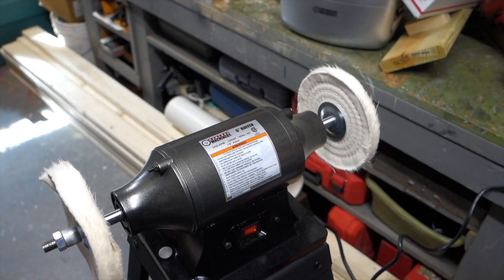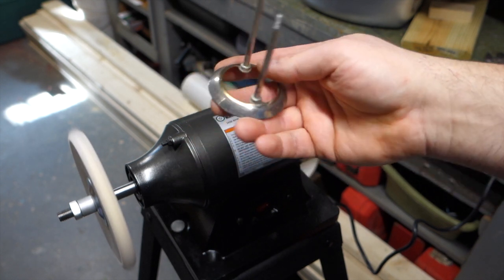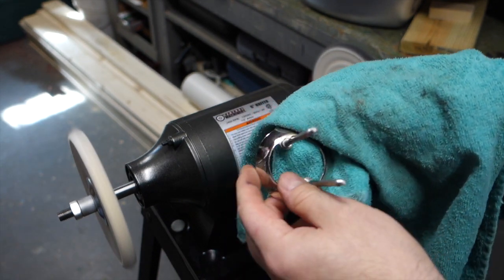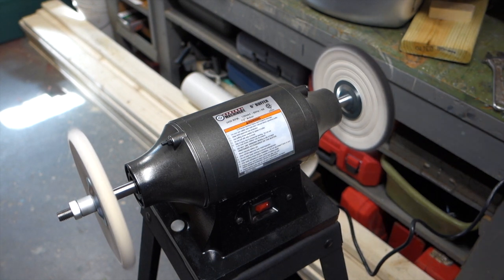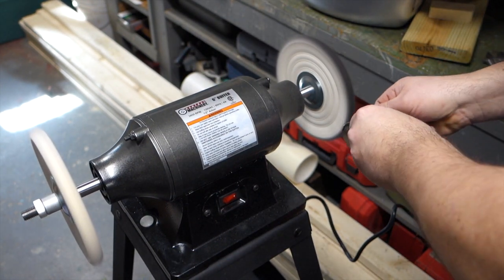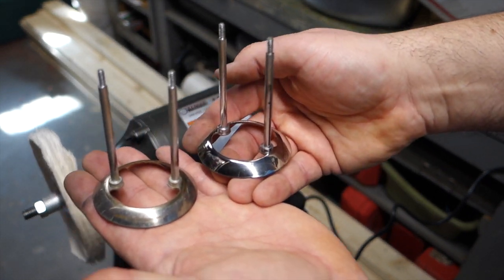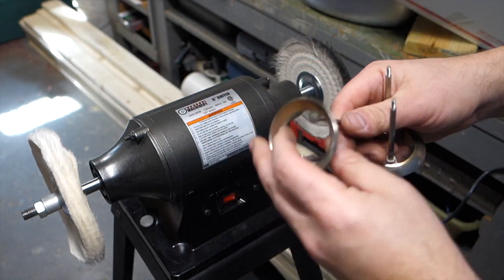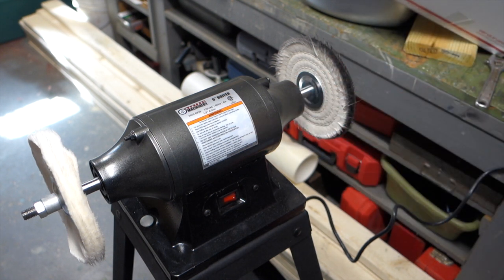My New Harbor Freight Polisher 61557